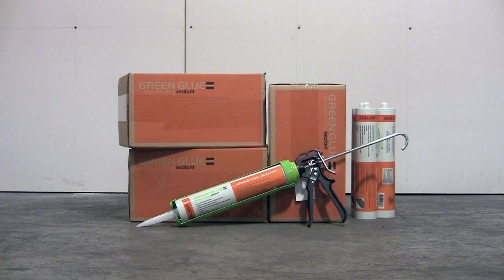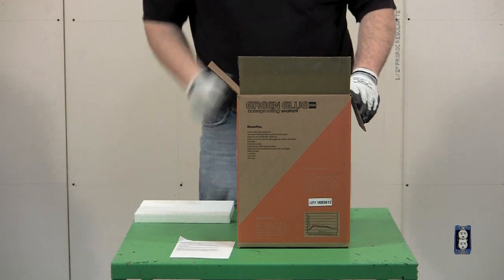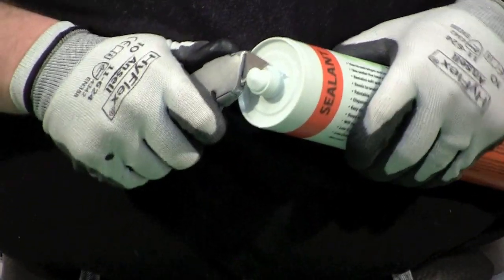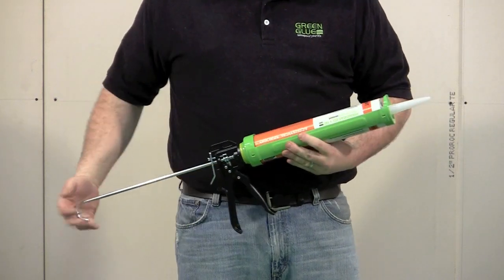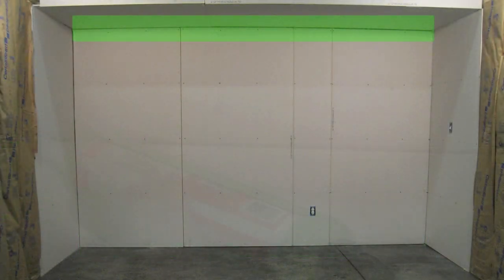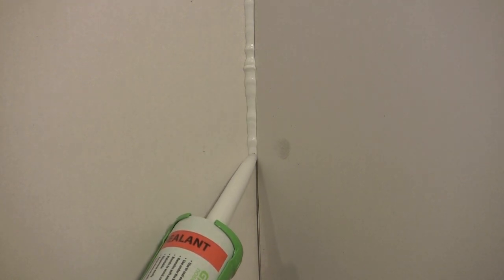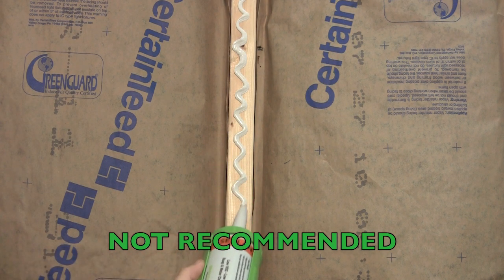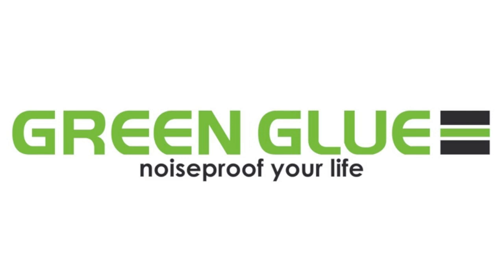Applying Green Glue Noiseproofing Sealant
Instructional video detailing preparation and installation of our Green Glue Noiseproofing Sealant in a variety of applications.